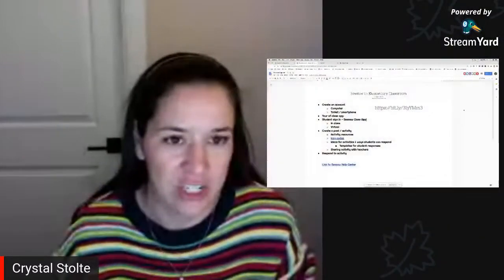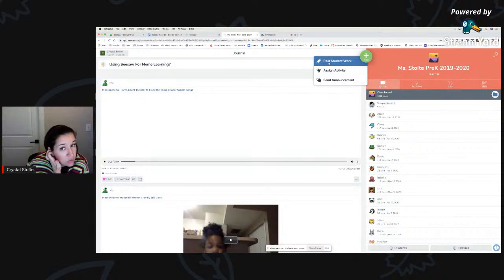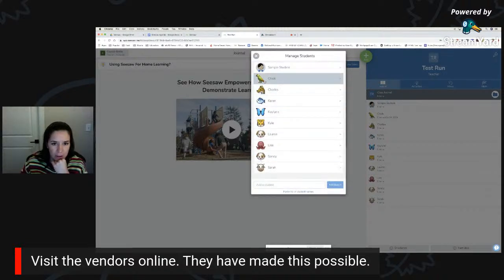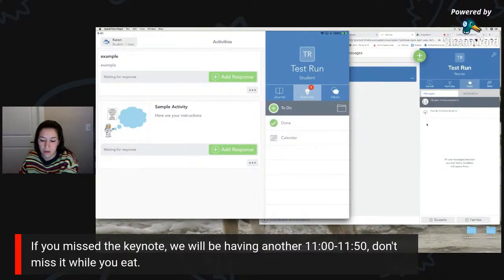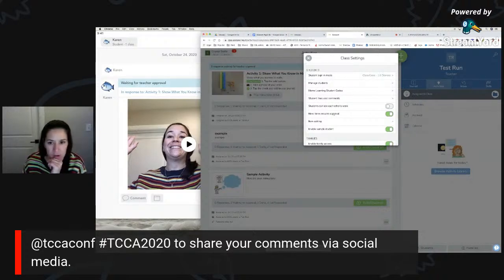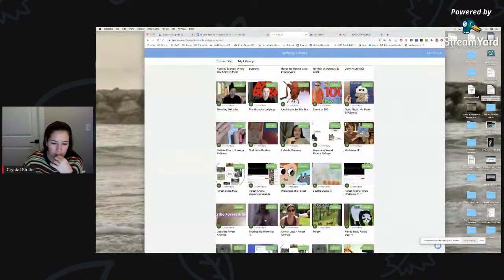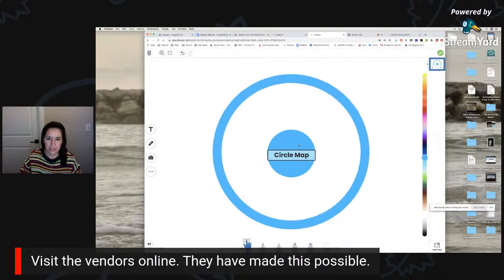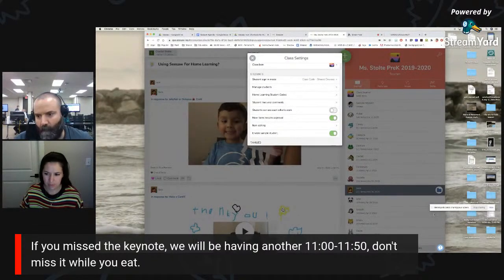Session 2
Seesaw in Elementary Classroom by Crystal Stolte

Attendees will learn how to set up their Seesaw classroom, create lessons, demonstrate & model content to students, and write directions with icons.
If remote learning is going on, demonstrate how to set up remote learning classroom.